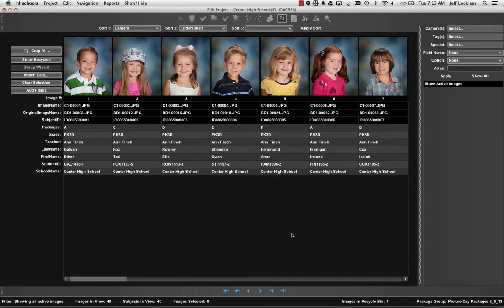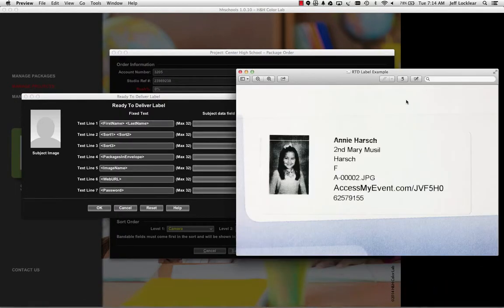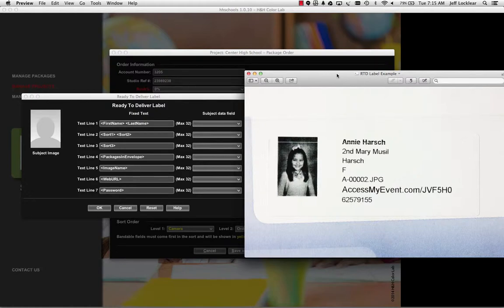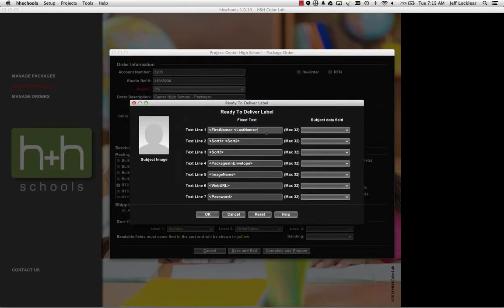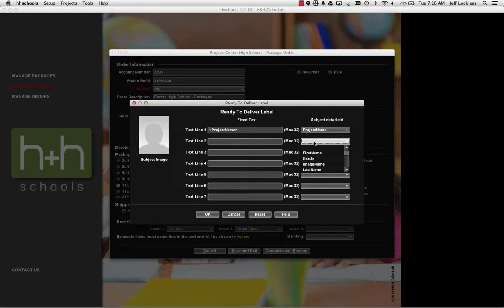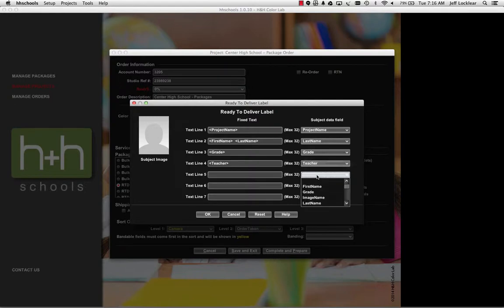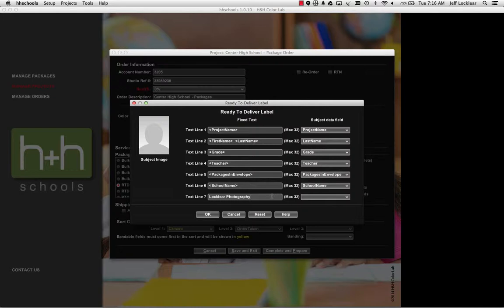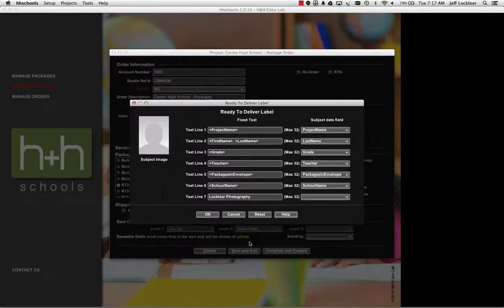Mapping Fields for RTD Labels